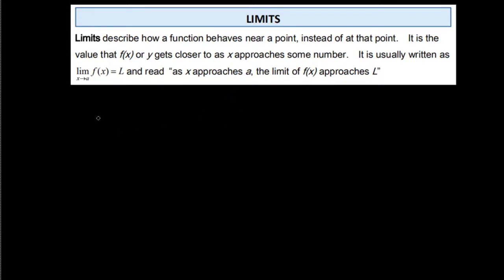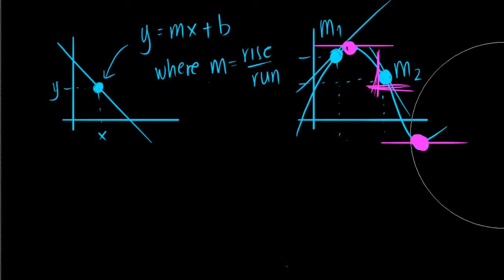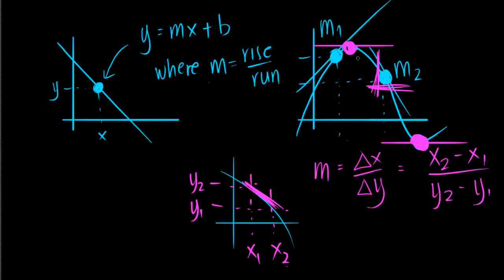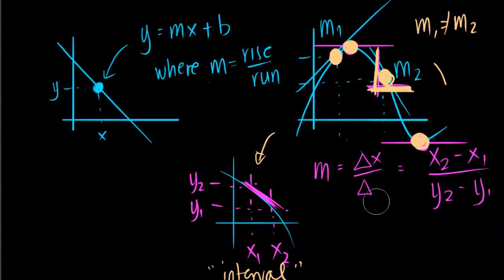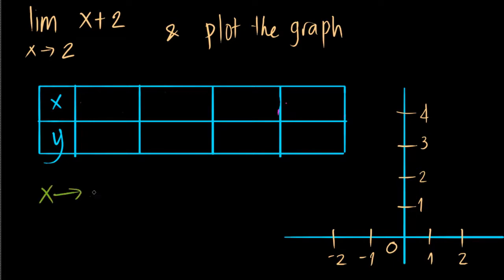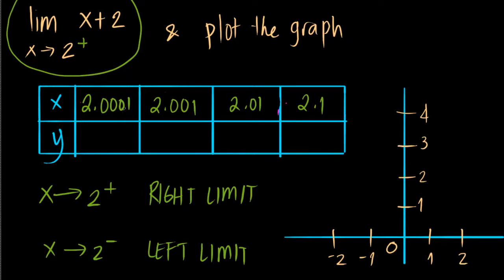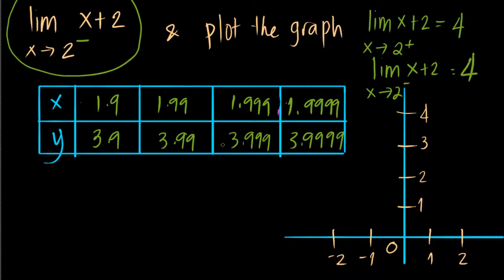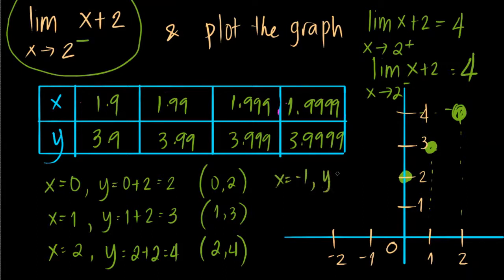Intro to Limits Pt 1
Intro to Limits may concept ginagmay kag isa ka example lol